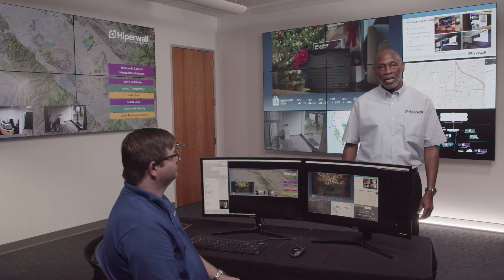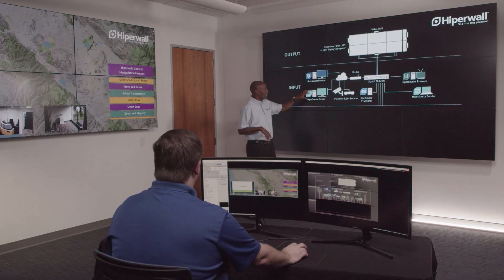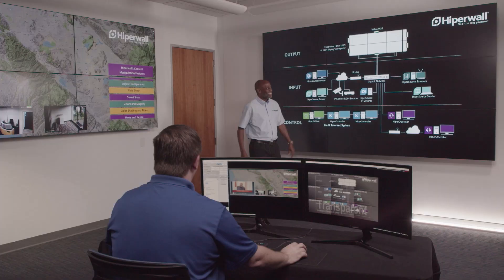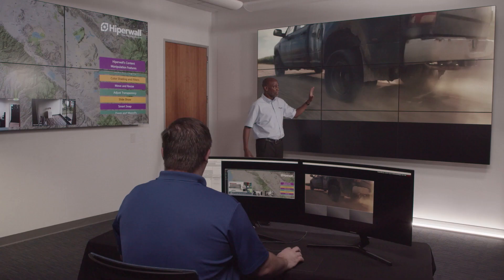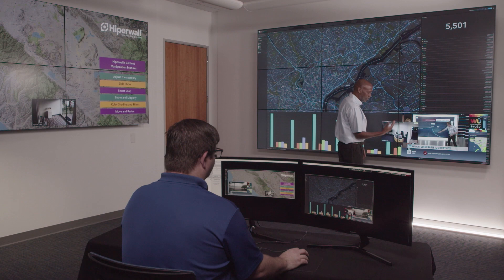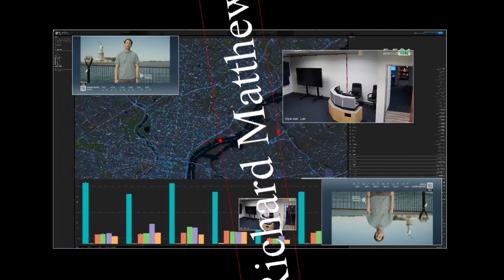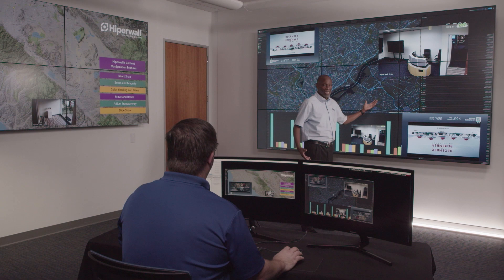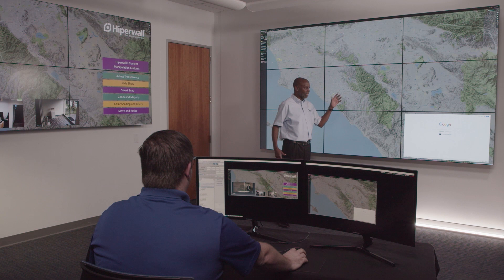Hiperwall Software Demo | Video Wall Software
Hiperwall is the industry-leading video wall software solution for control rooms in emergency management, law enforcement, security operations & more.

Hiperwall's Richard Matthews demonstrates the capabilities of a Hiperwall video wall solution. Discover just how easy it is to place and manipulate content on your wall. With limitless source resolution and affordable fault tolerance, Hiperwall software is the video wall solution of choice for enterprise, commercial, and government installations.